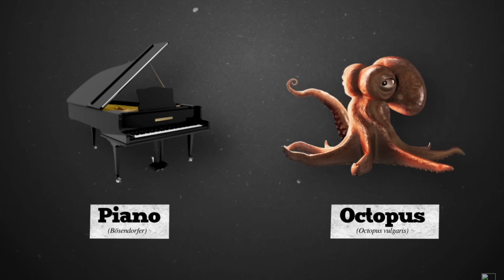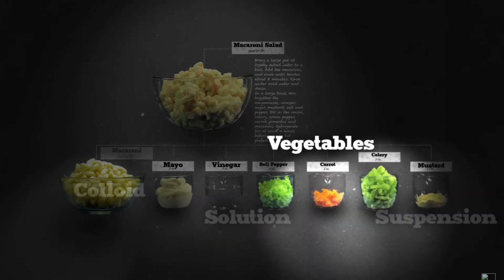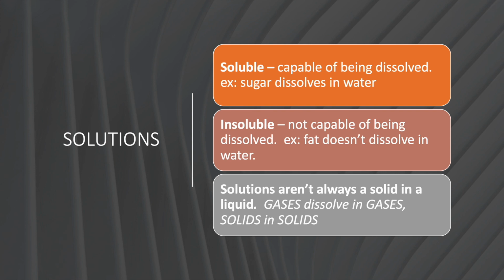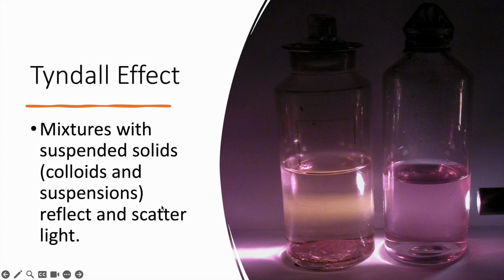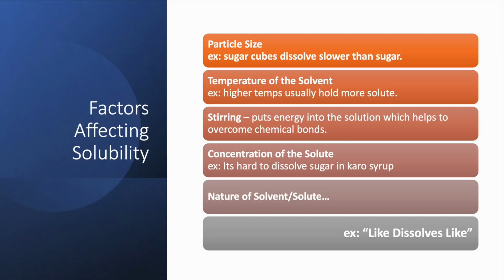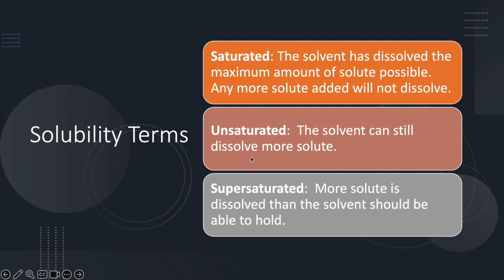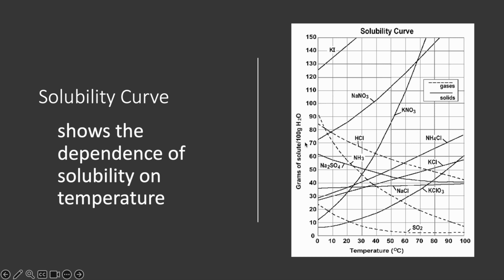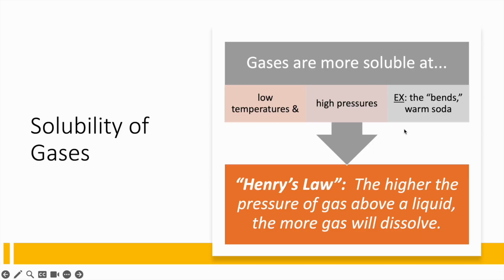Solutions and Solubility